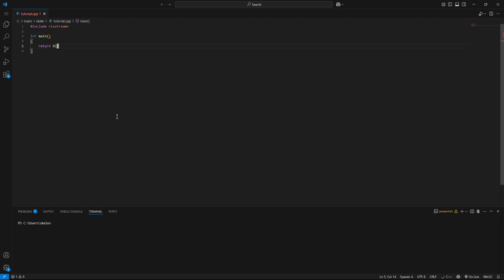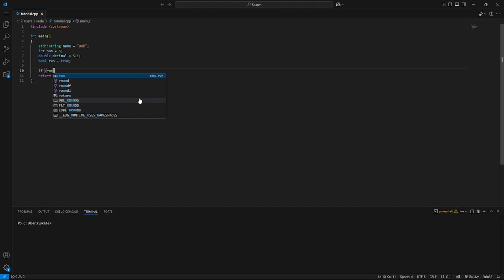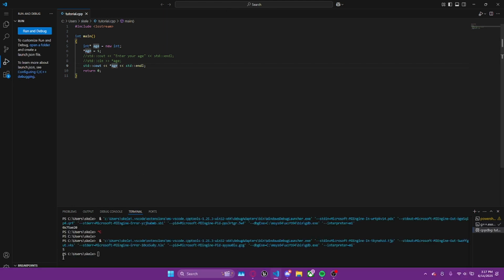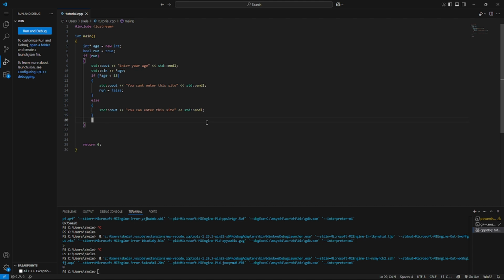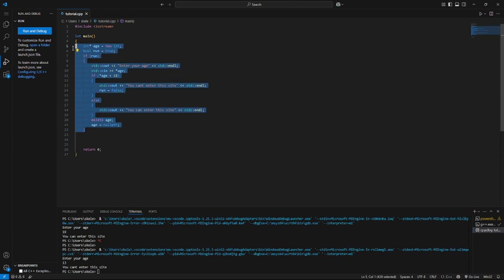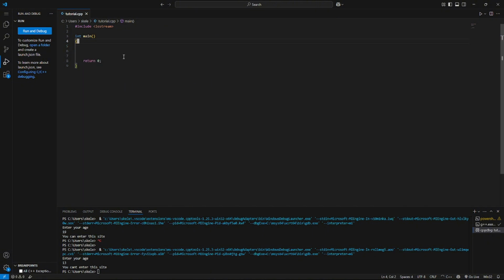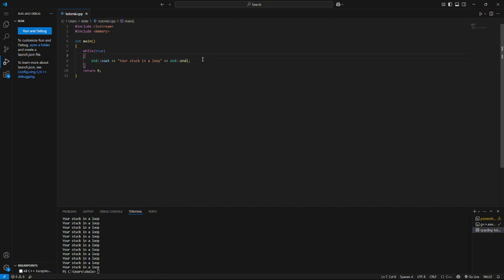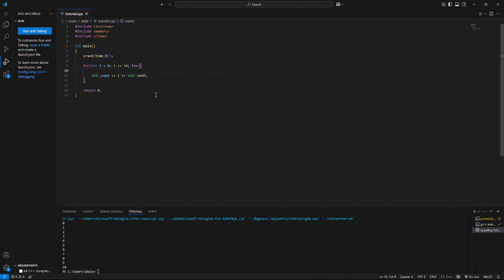How To Upgrade Your C++ Program part 2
Compiler:
online i would recommend because its kinda hard to get the c++ compiler for vscode